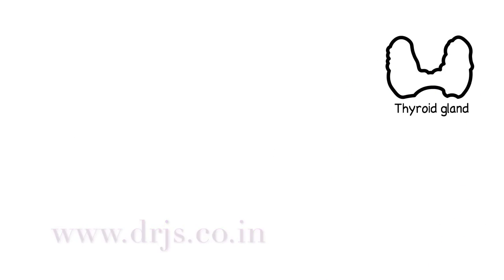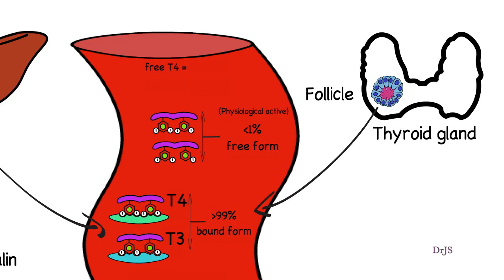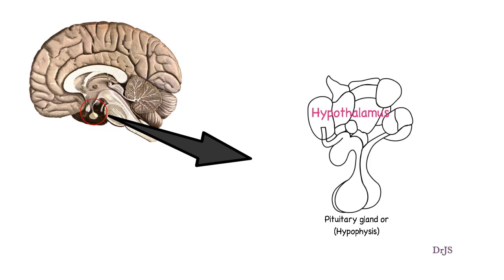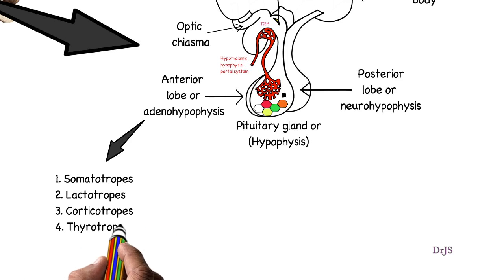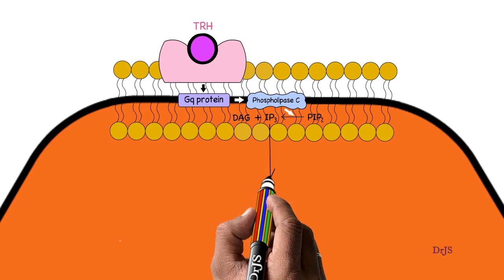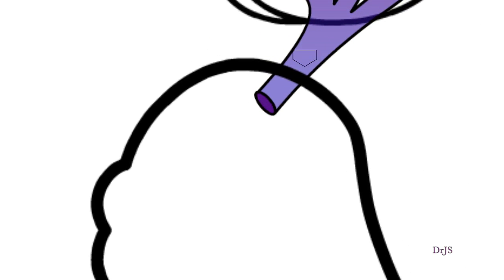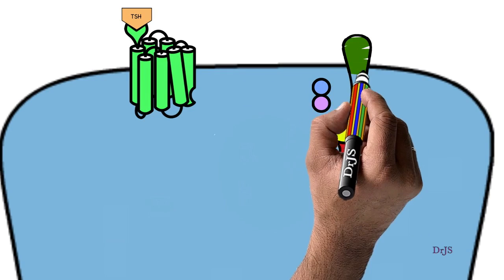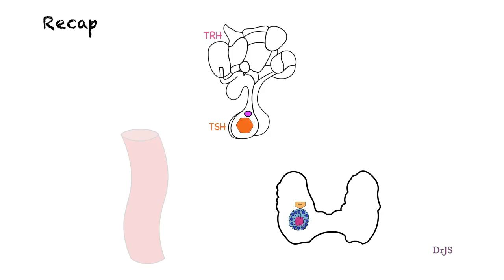Transport of Thyroid hormone and It's Control (English)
This video is about the transport of the thyroid hormone and its control (English).